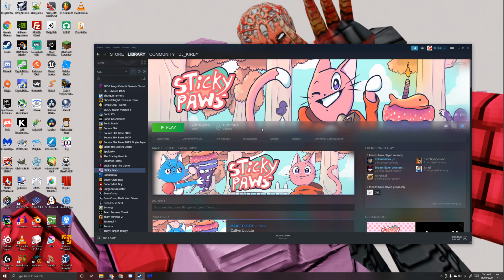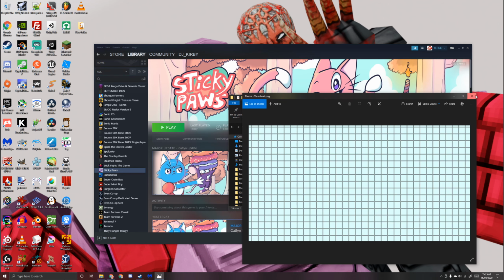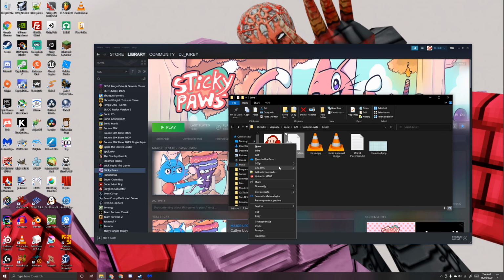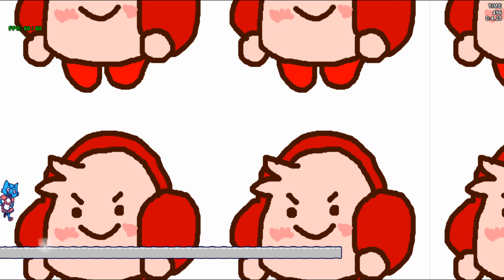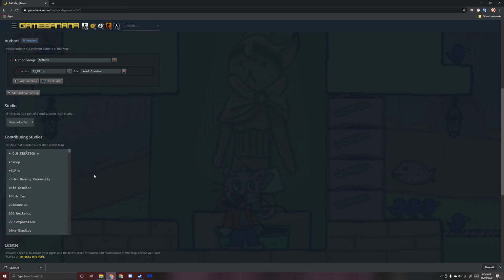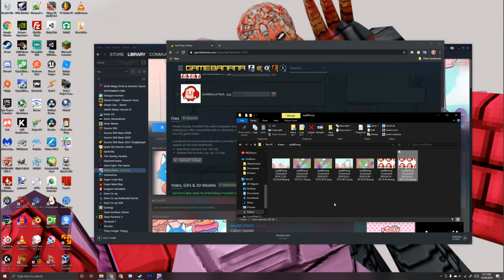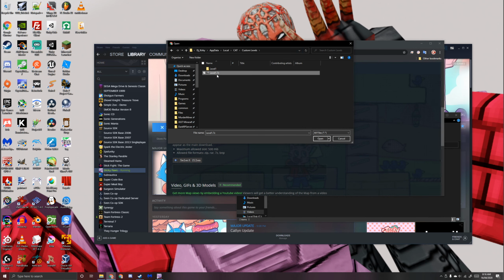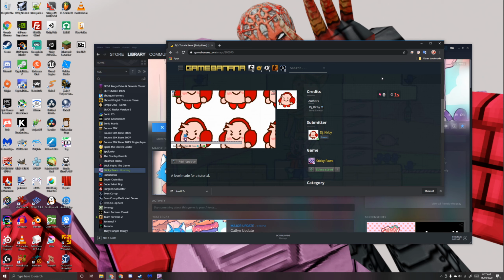Sticky Paws: How to create, customize, share and install custom levels (Tutorial by Dj_Kirby)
Sticky Paws! Platformer game about a cat!